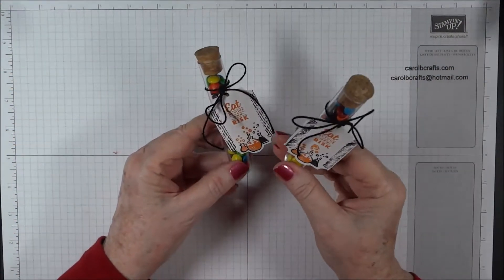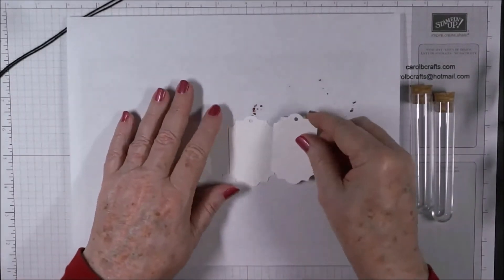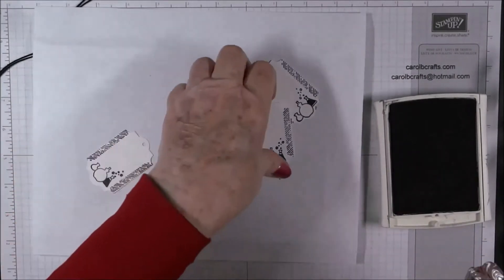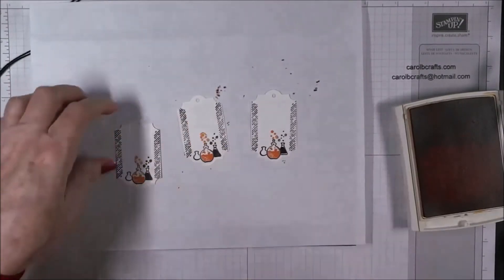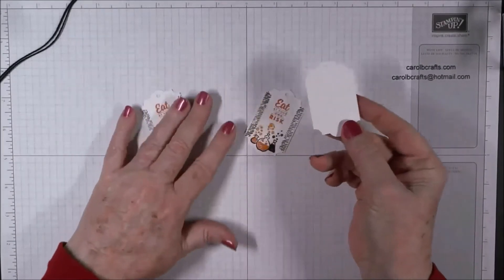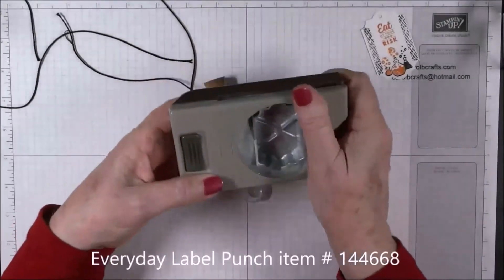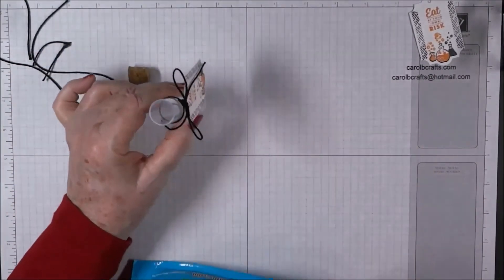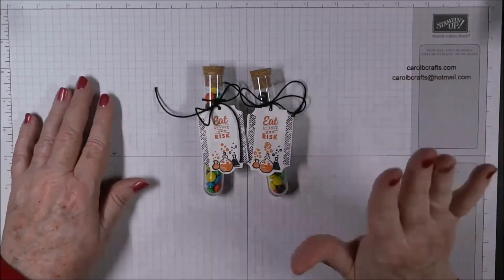Stampin' Up! Spooky Cat "copy cat" Online Halloween Class Project #2 Treat Tubes